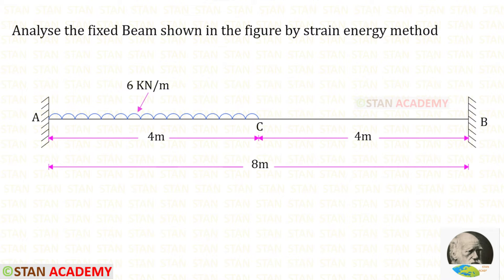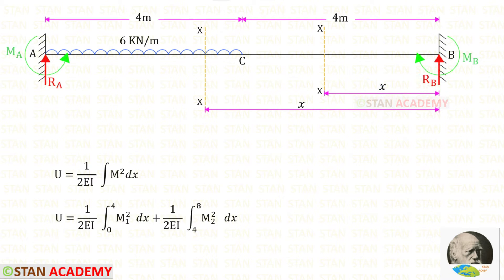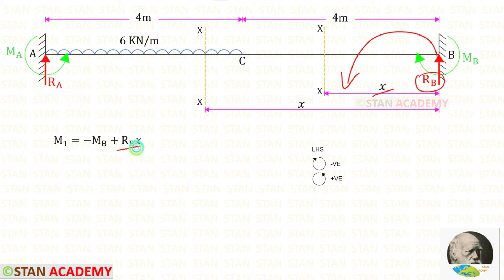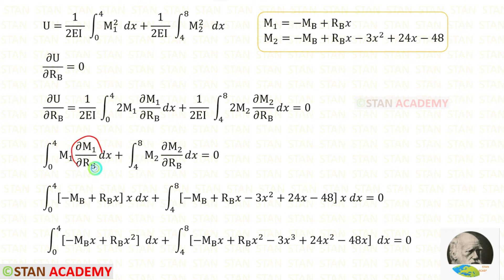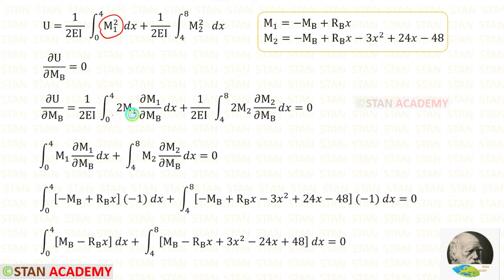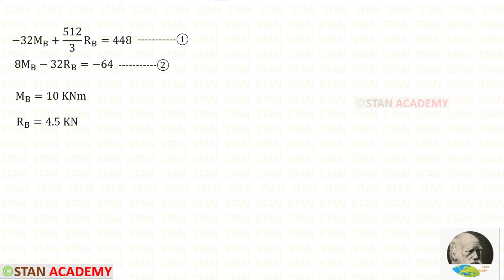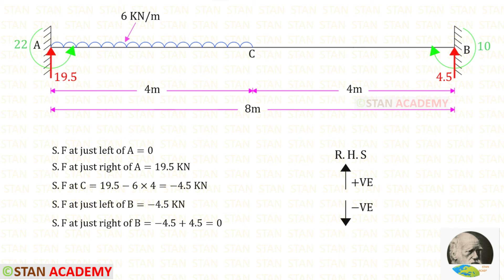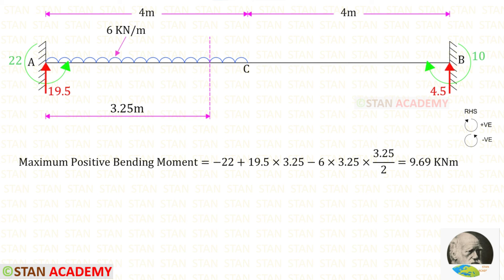Strain Energy Method - Problem No 4 - Analysis of a Fixed Beam